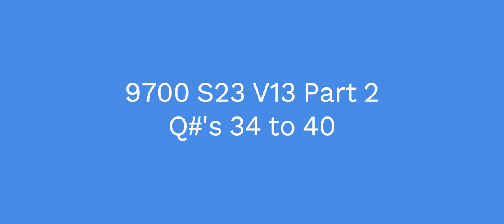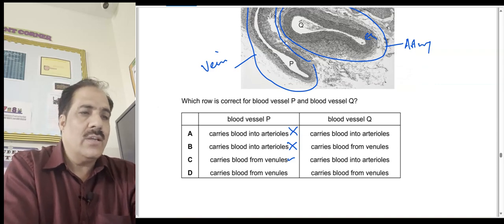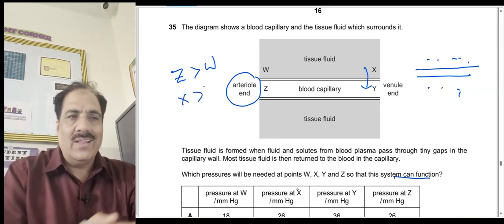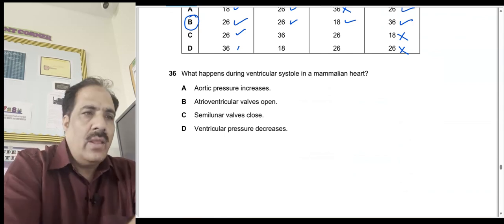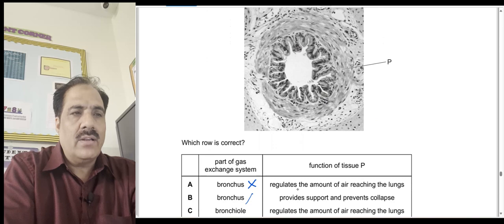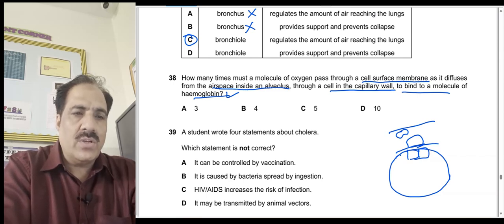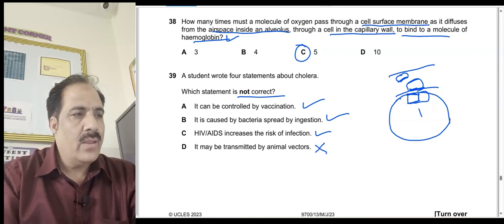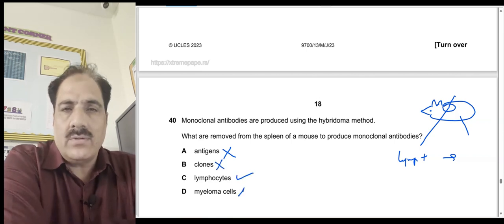9700 S23 V13 Part 2